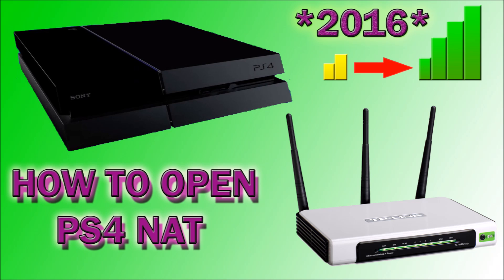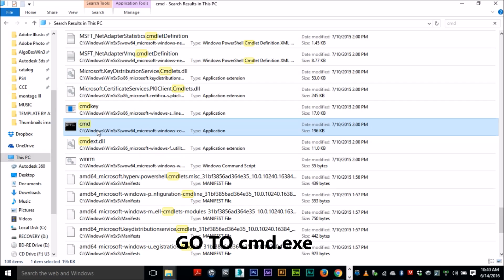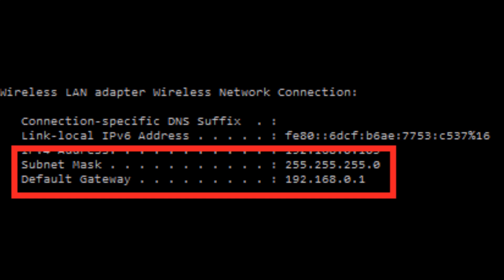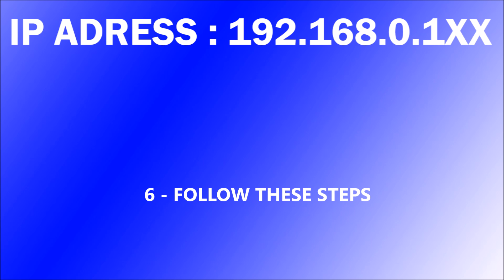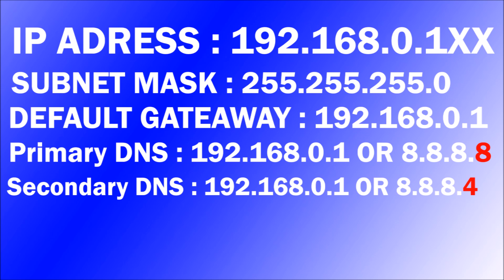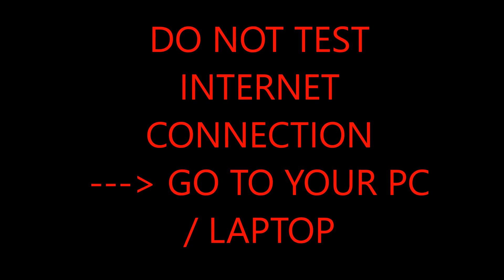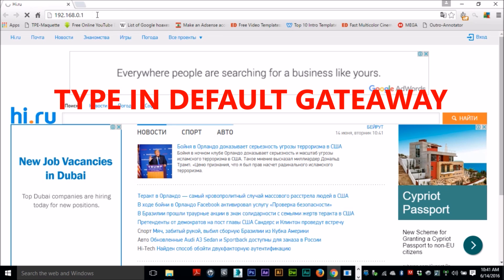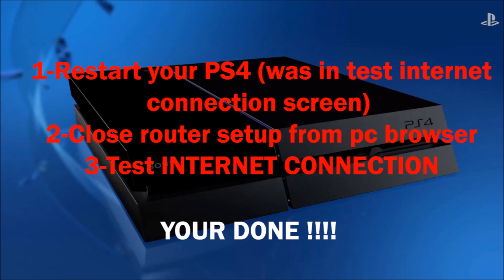⚙️ HOW TO OPEN NAT TYPE on PS4 *WORKING 2020* [TP-Link]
THIS VIDEO REPLIES TO ALL OF THESE QUESTIONS :
How to open nat type for ps4
how to get open nat type
how to get lower ping
how to get better internet connection on your ps4
how to lower ping for gaming
how to reduce lag
how to get higher speed on my internet
how to get better connection in black ops 3
how to open nat type on bo3
how to open nat type on TP-LINK